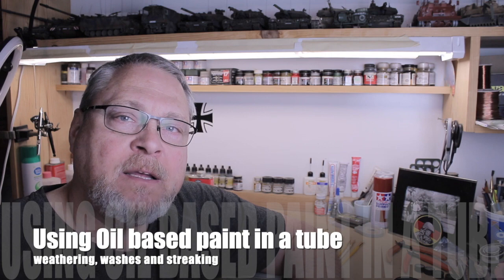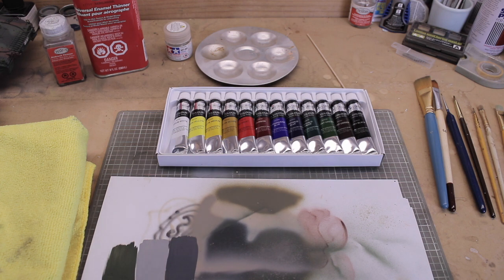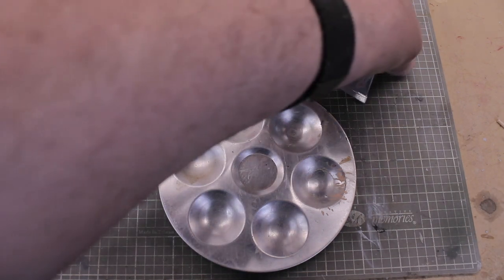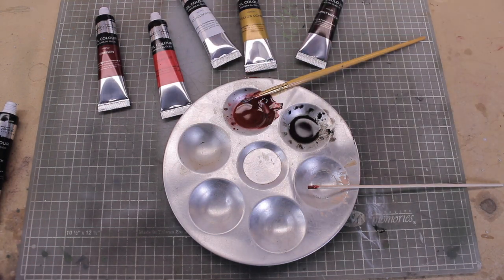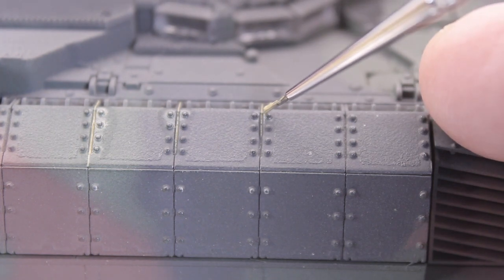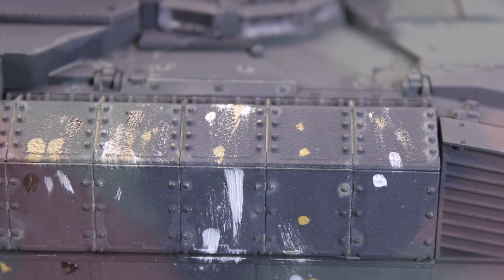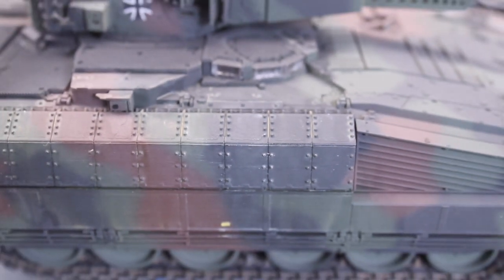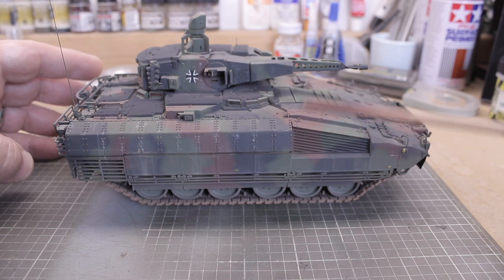Tips and Tricks to Affordable Oil paints for weathering and washs on Models (Video #68)